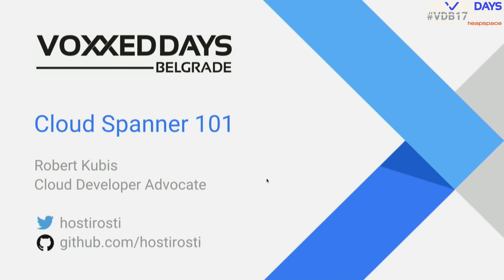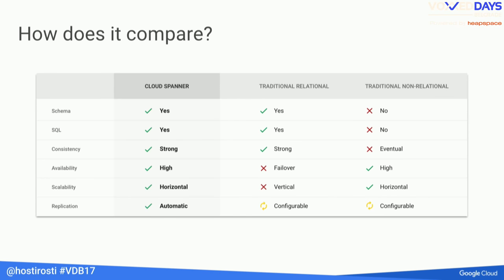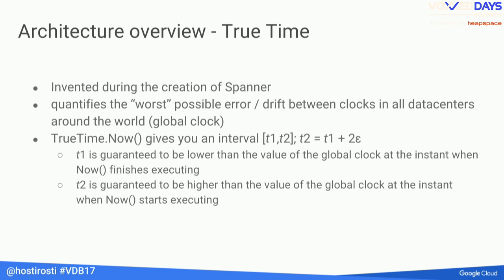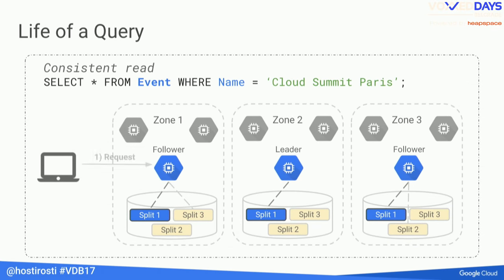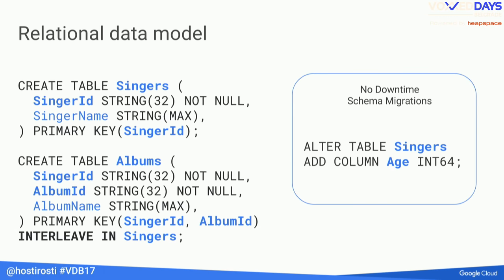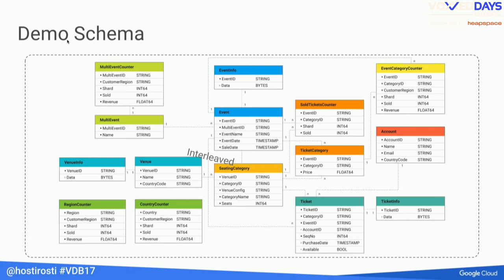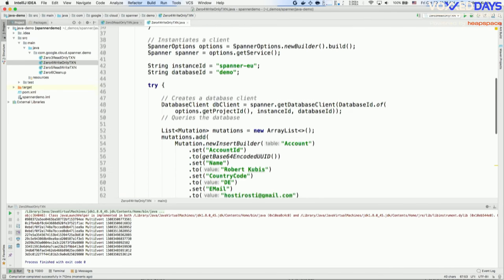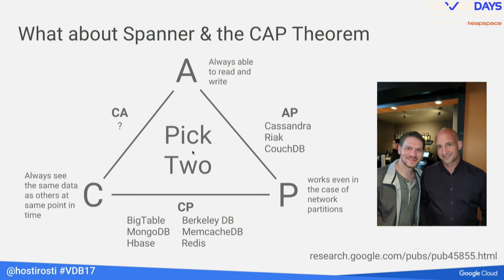VDB17 • Robert Kubis - Spanner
a fully managed horizontally scalable relational database with ACID transactions that speaks SQL